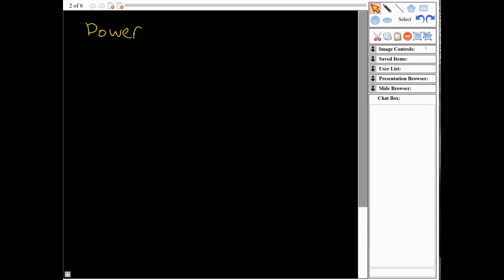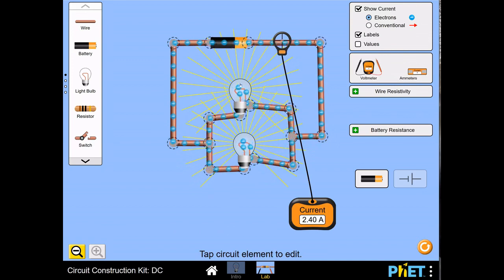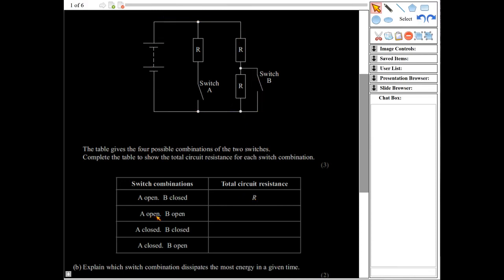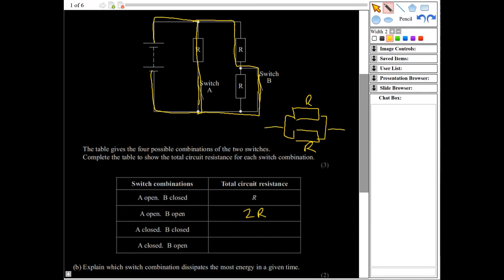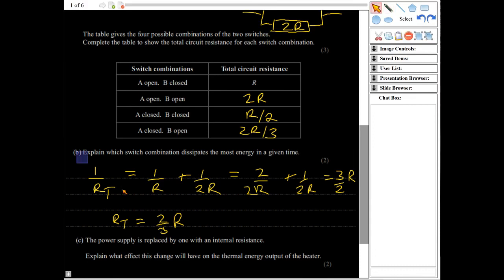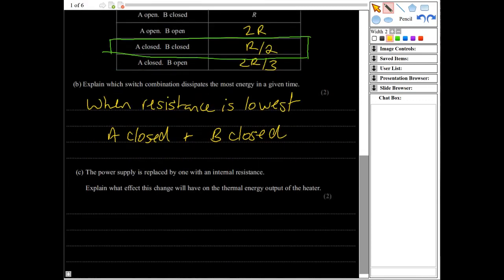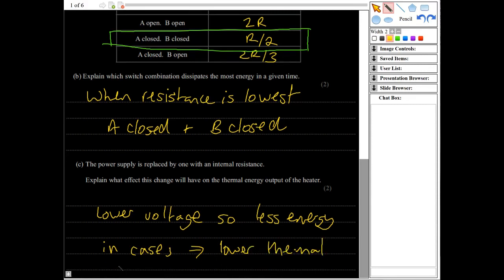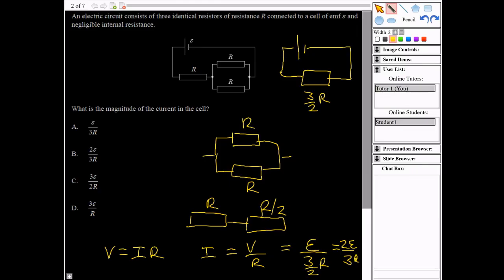Electrical Circuits - Power and a sample Question. For GCSE / IGCSE, MYP, IB or A level Physics.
This video is about Electrical Power and then has a sample question on Electrical Circuits. It is most suitable for GCSE / IGCSE or MYP Physics Students. It could also be used as a refresher for IB or A Level Students before continuing with more in depth information.